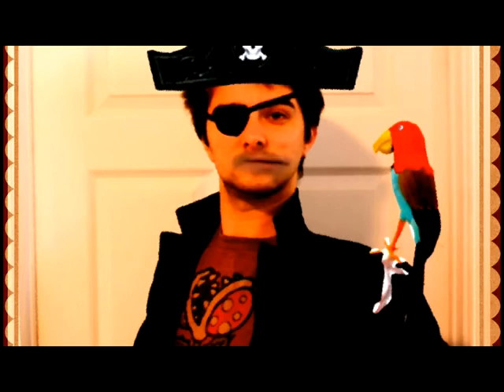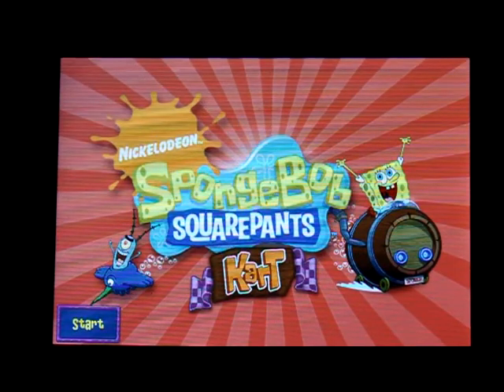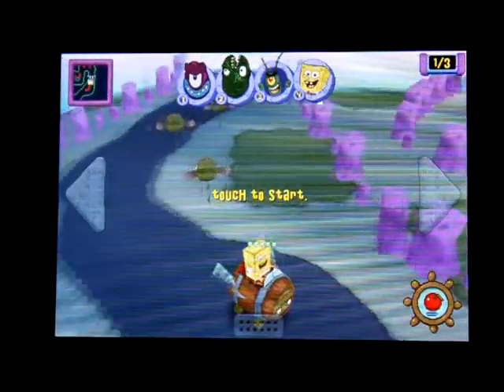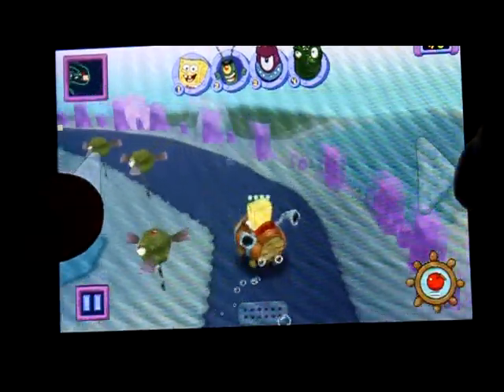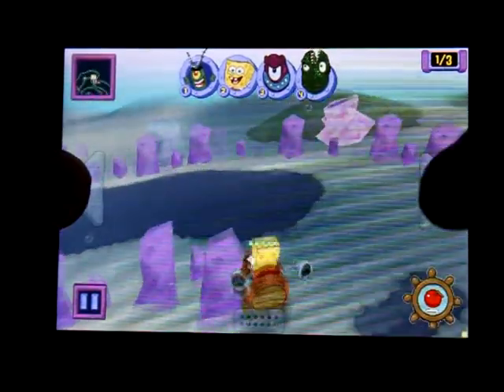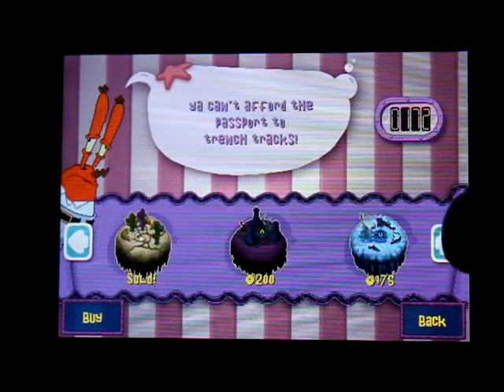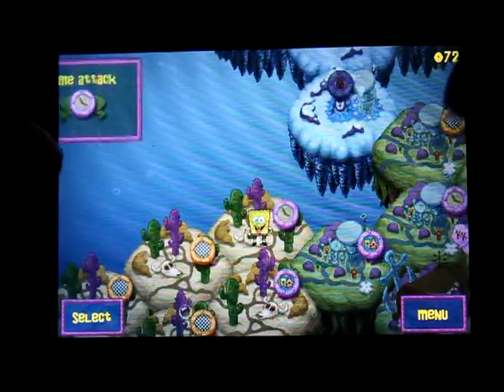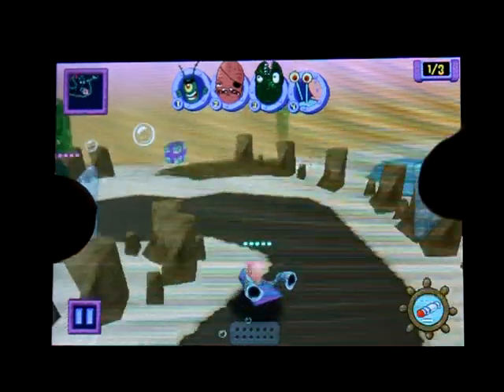SPONGE BOB KART IPHONE ITOUCH GAME REVIEW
Whooo lives in a pineapple under the sea?? Not this piece of crap!